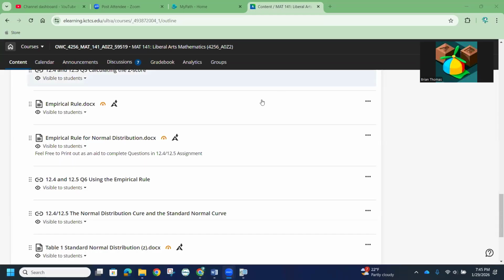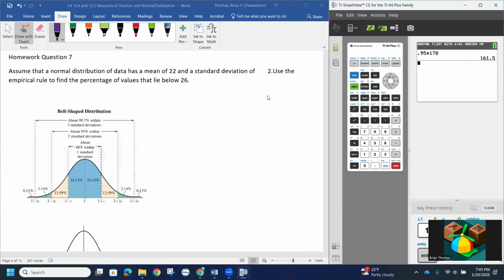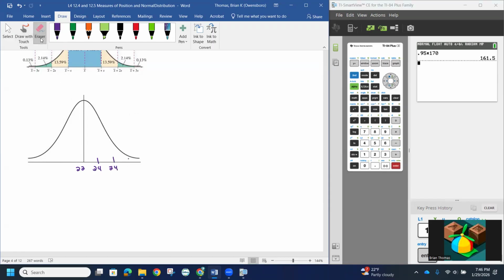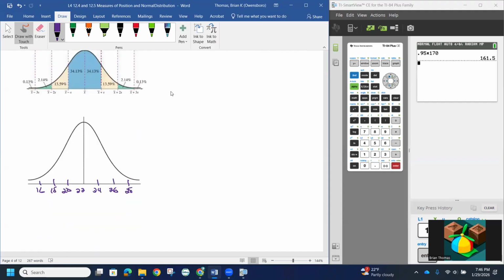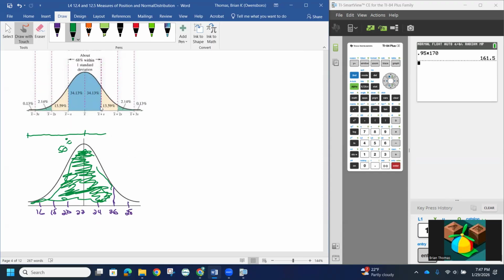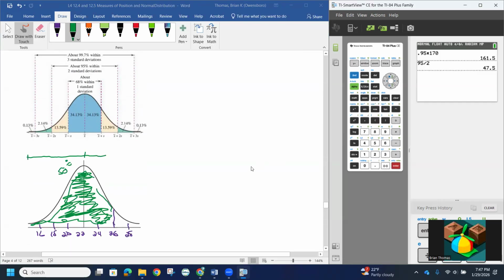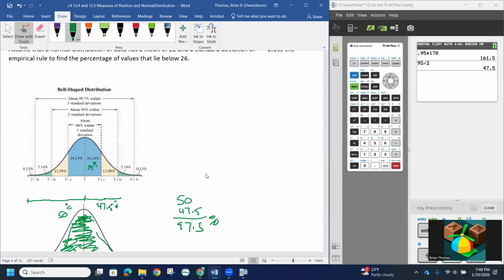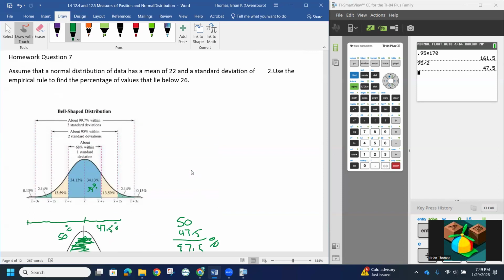12.4 and 12.5 Q7 Empirical Rule